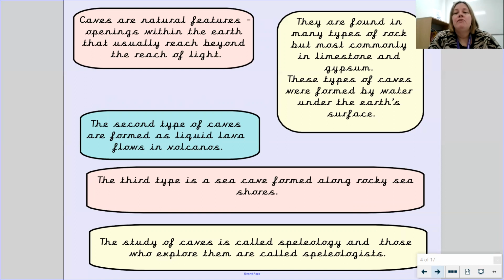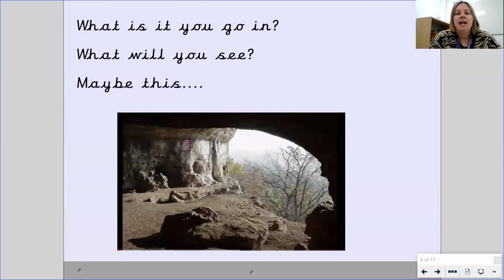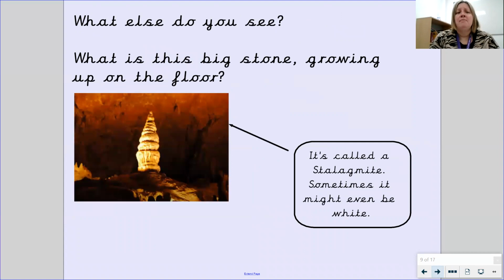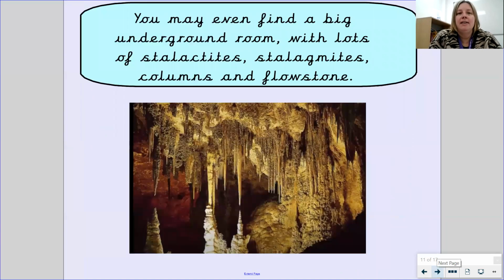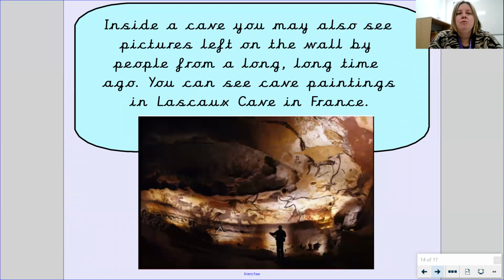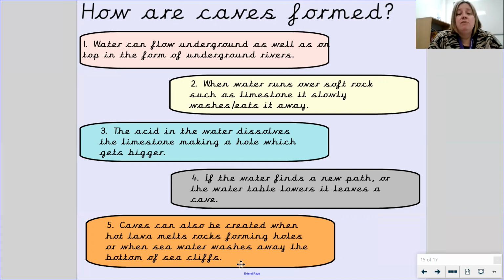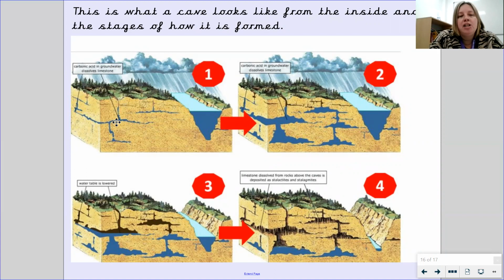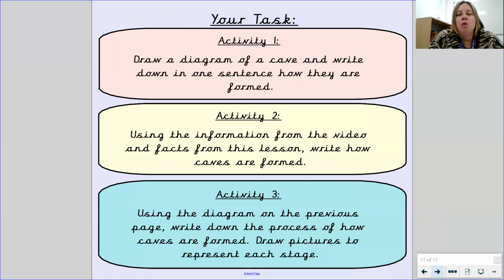Year Three - 24th February - Mandela - Wider Curriculum 3 Geography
In today’s Wider Curriculum lesson, we will explore how caves are formed.  You will learn the three ways in which caves are formed.  You will need to watch this video as part of our lesson.